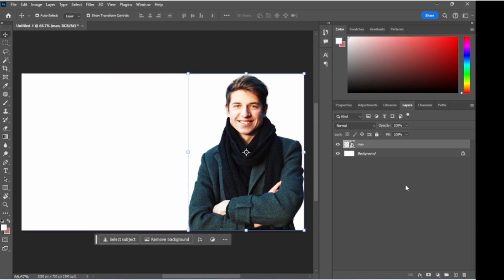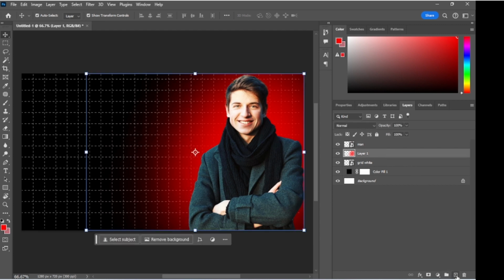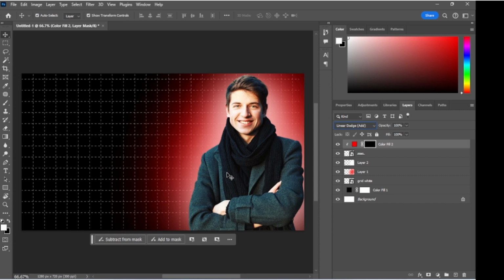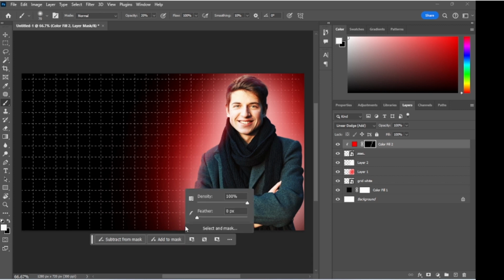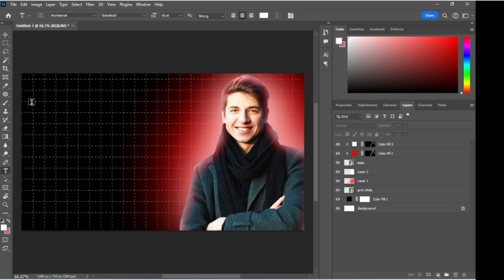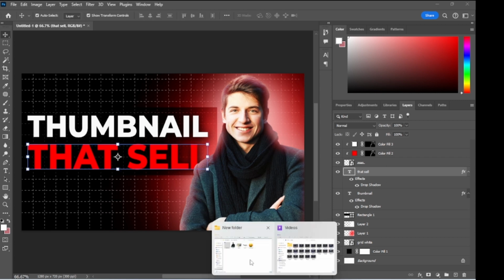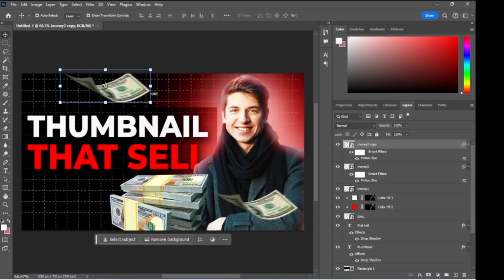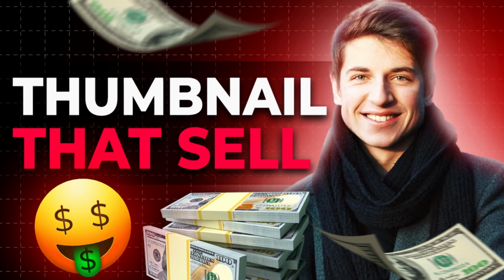How to Make a Thumbnail with Glow Effect - Beginners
How to make Thumbnail for Youtube 2024

Crafting an attractive YouTube thumbnail becomes straightforward with the right tools in your toolkit! Come along in this Photoshop tutorial tailored for beginners, where I'll walk you through the process of designing a captivating, cinematic-style thumbnail enhanced with a luminous effect. This visually appealing design is guaranteed to enhance your video's visibility and increase its click-through rate!

 Youtube Thumbnail kaise banaye | How to make Thumbnail for Youtube 2024

Thumbnail Kaise Banaen | Youtube Thumbnail Kaise Banaye | How To Make Thumbnail For Youtube